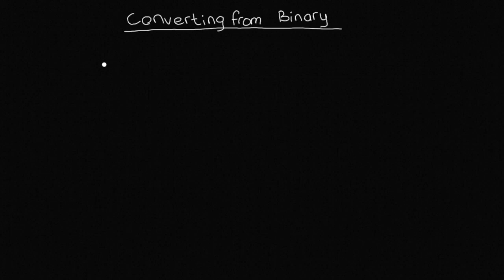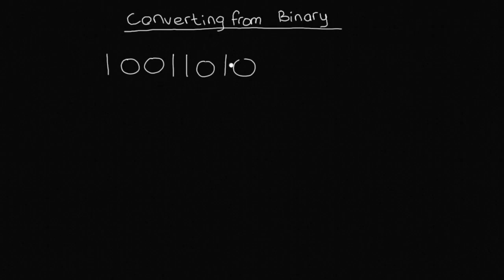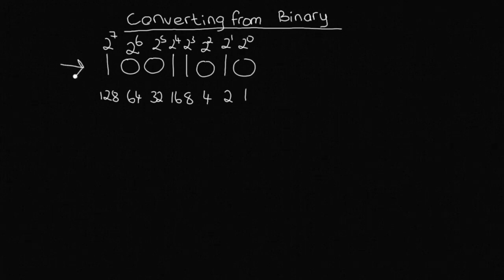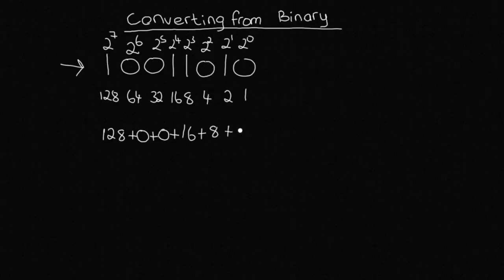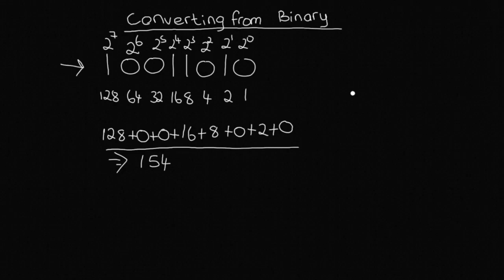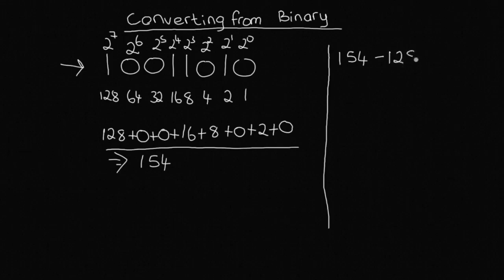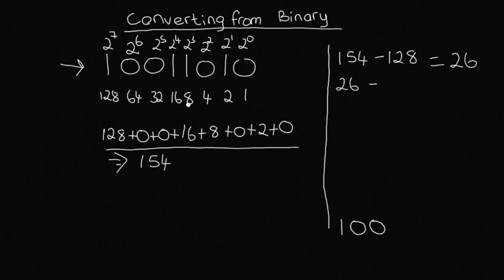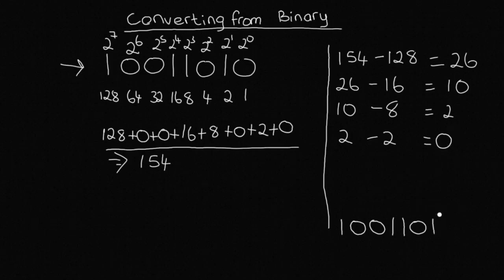Leaving Cert Computer Science How to Converting Binary Learn Binary #3 How to Converting Binary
Hello Everyone, this video is the third video in a full course of learning binary videos for computer science students. This video will teach you how to Converting Binary to a Number. This video will help you learning binary and understand how it works.